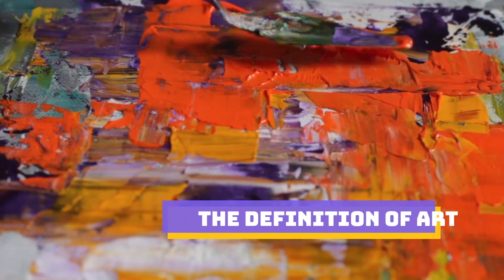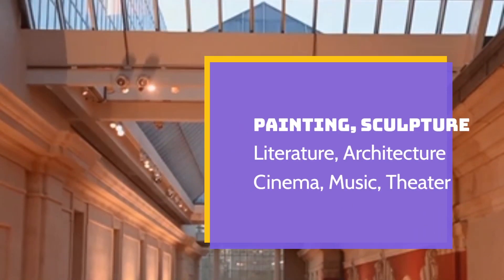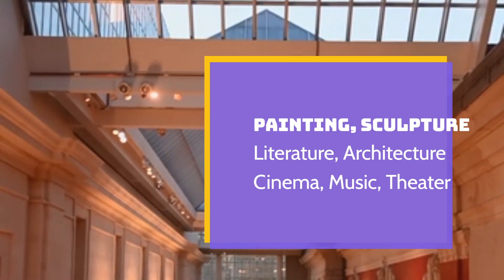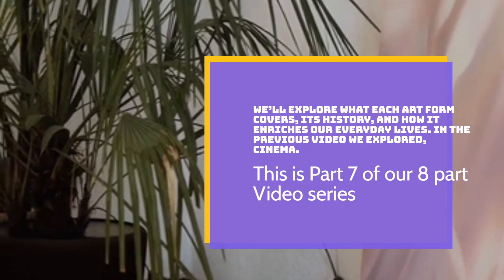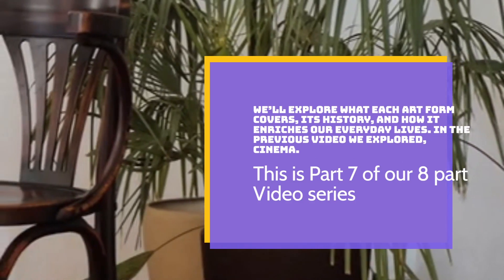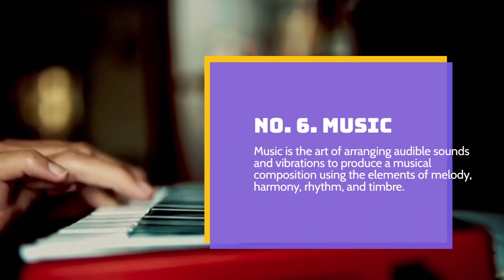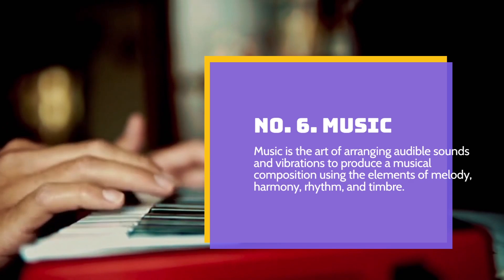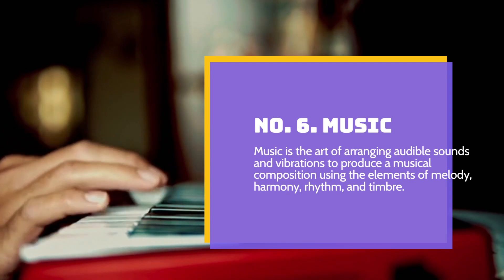The Definition of Art - Music - Part 7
We’ll explore what each art form covers, its history, and how it enriches our everyday lives in this 8 part Video